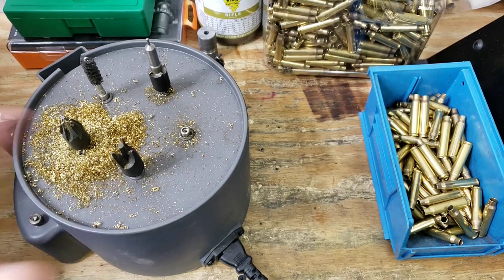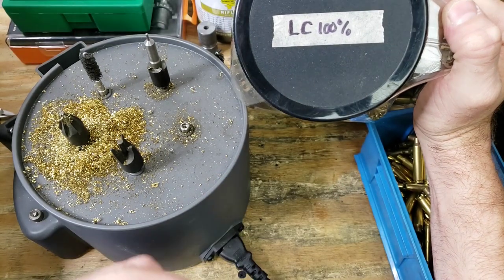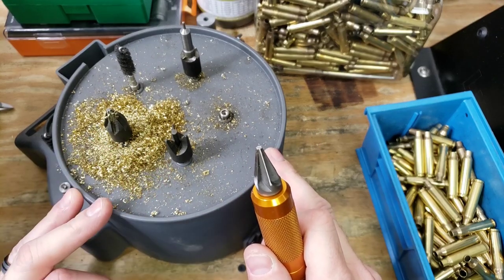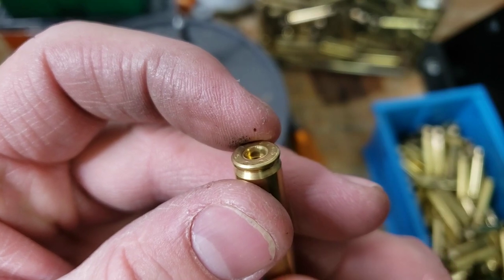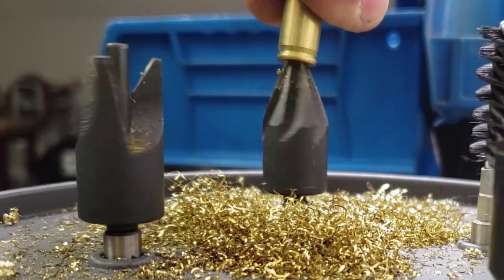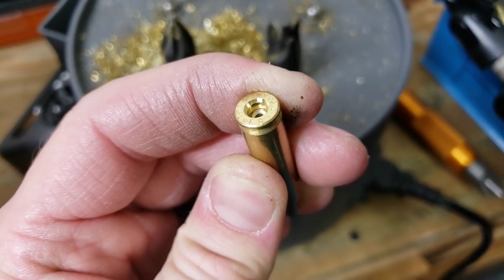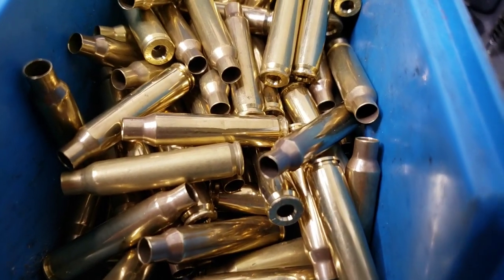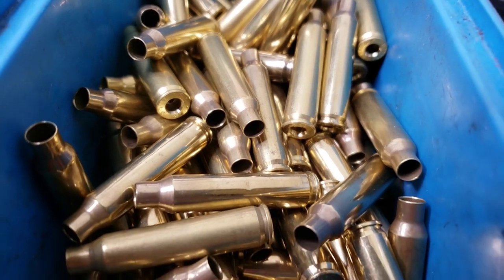A Simple Way To Ream Out The Primer Pocket Crimp On Your 556 Military Brass